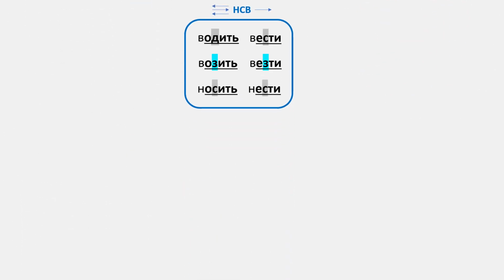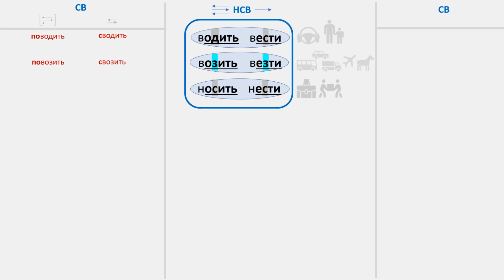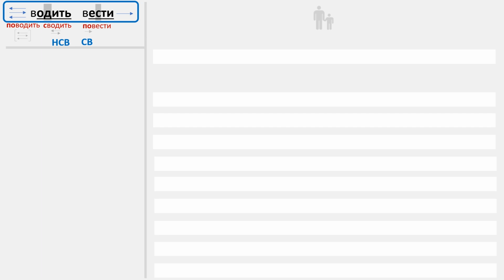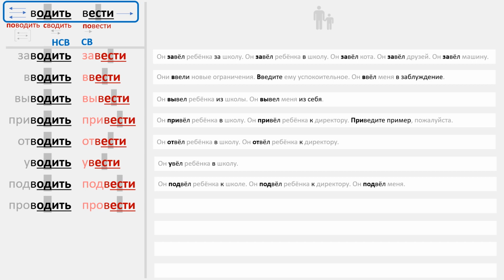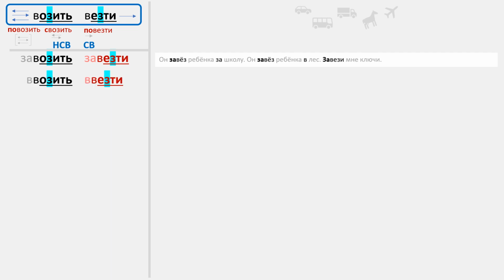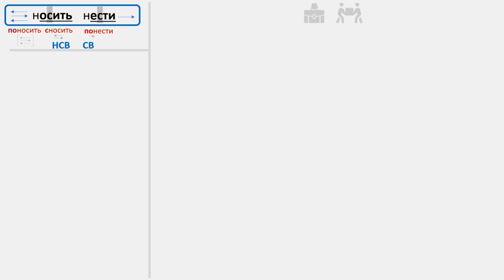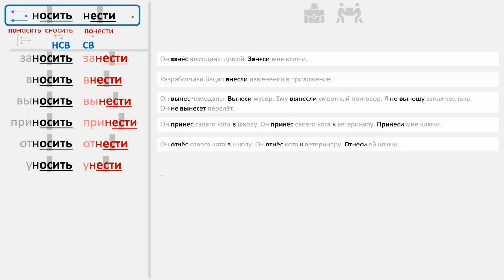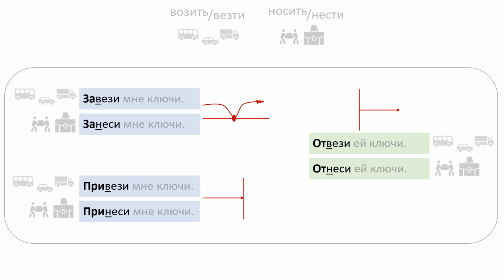Russian VERBS: HCB(-етать, -осить, -одить, -озить)/CB(-ести, -езти). MOTION VERBS with prefixes +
This video is meant to help you memorize Russian verbs in pairs. The verbs in the video change in a similar way when they become perfective.
The video also contains some information about Russian prefixes and how they modify the meanings of motion verbs. The meanings and examples are verbally translated into English.

Slide 1:
This slide looks at three sets of motion verbs. It explains what each pair means, how their perfective forms are made, and how prefixes change them.

Slides 2, 3 and 4:
These slides examine each pair of verbs with different prefixes, along with examples.

Slide 5:
This slide gives examples of how to translate the phrases "bring me the keys" and "take the keys to her" into Russian.

Slide 6:
This slide lists all three sets of verbs with various prefixes.

Slide 7:
This slide shows a list of other verbs that transform similarly when they become perfective.

You can also watch these videos and memorize more verbs in pairs:👇🏻

To register for classes:
$10/h - private classes
$5/h - group (max 5 people)
(no demos)